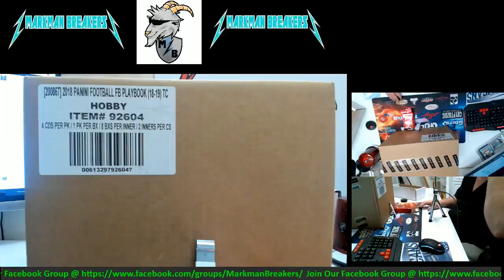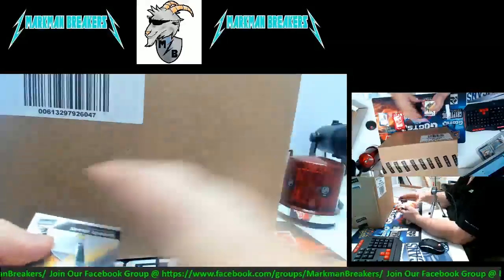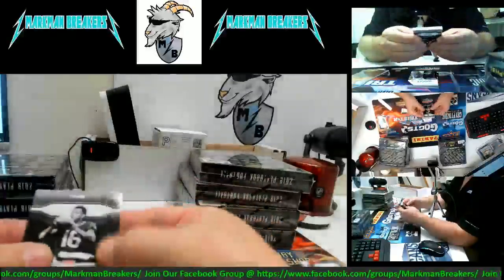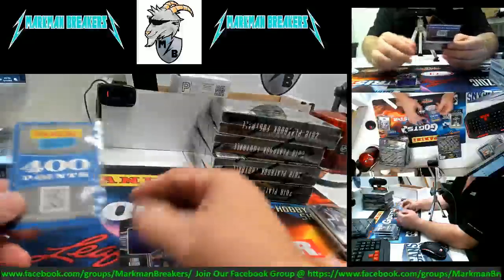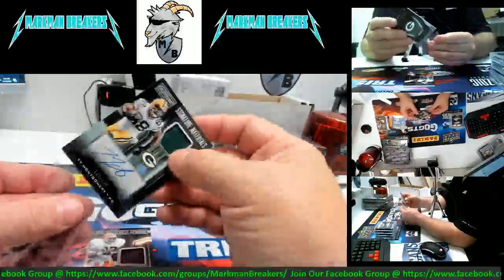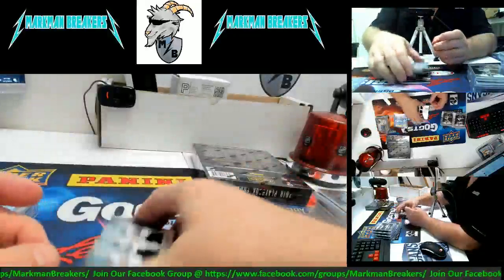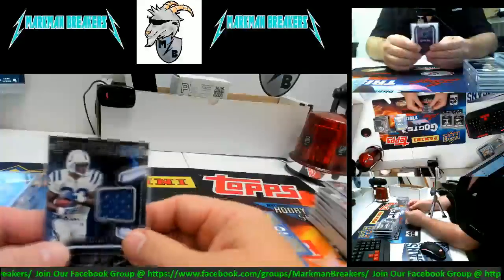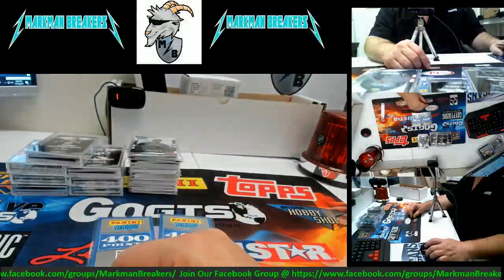2018 Playbook Football 8-Box Inner Case #3 PYT 12-13-2018